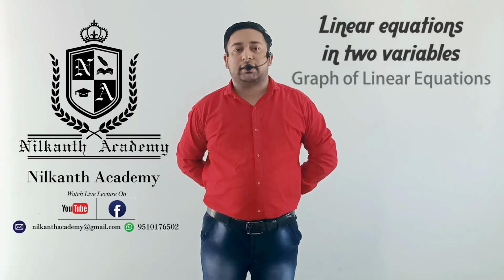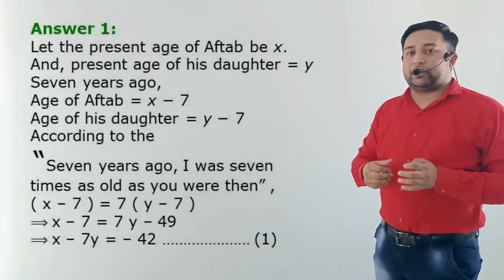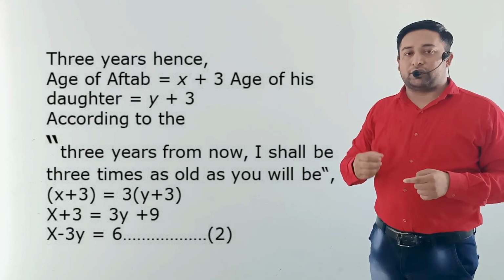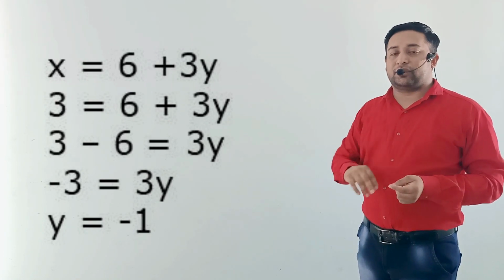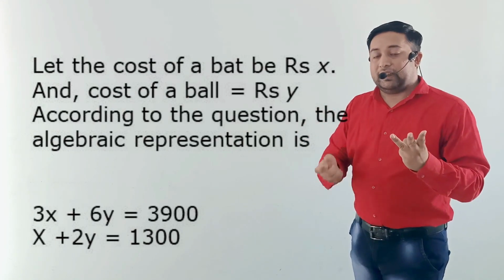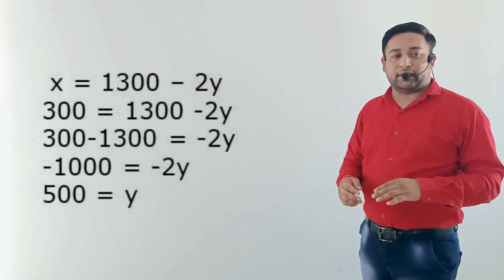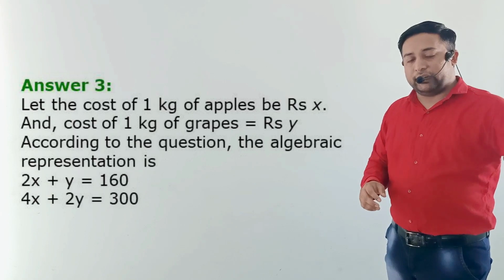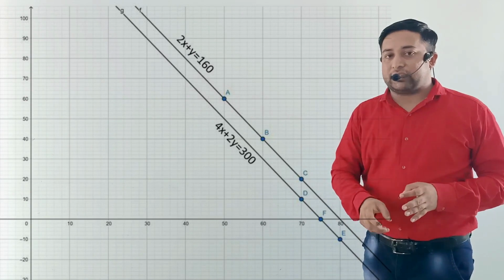Graph of linear Equations | Linear Equations in two variables | exercise 3.1